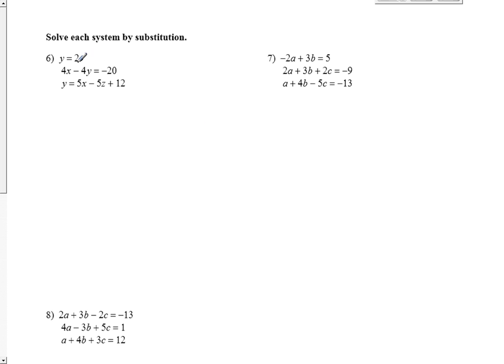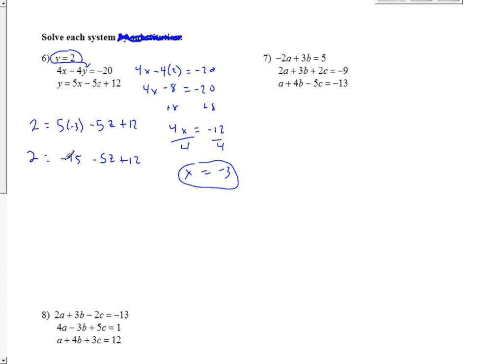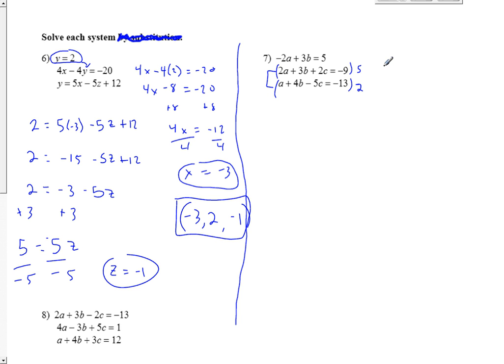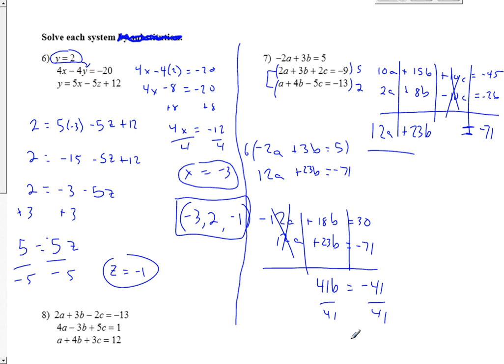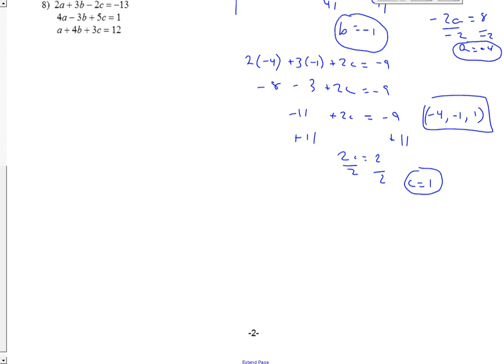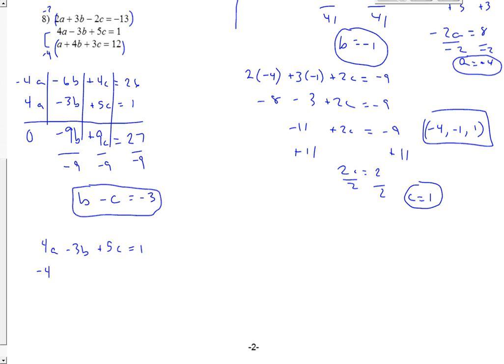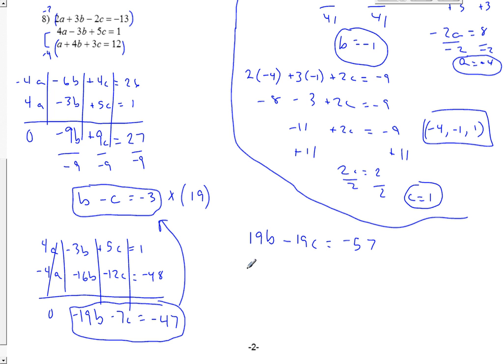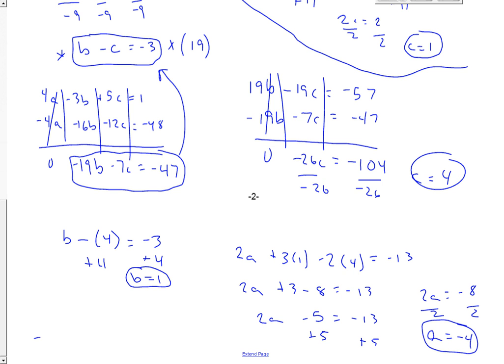Ch 6 Review #6 - 8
problems 6-8, systems of equations in three variables.